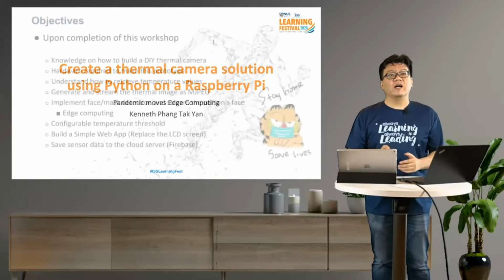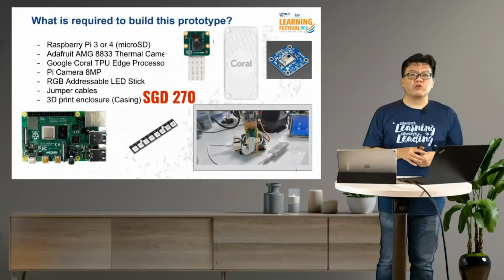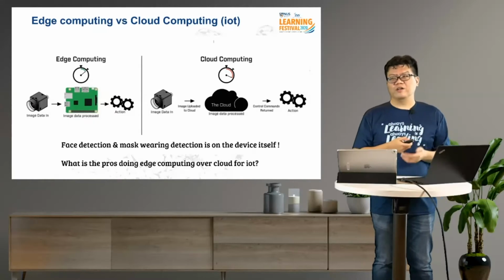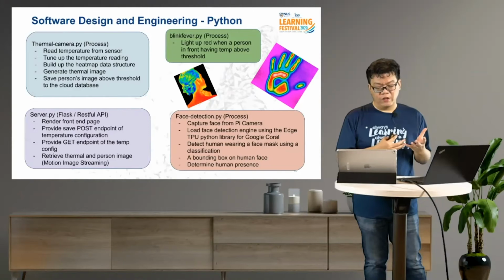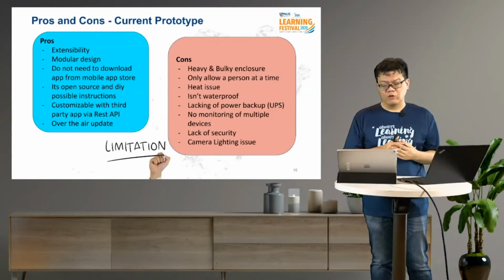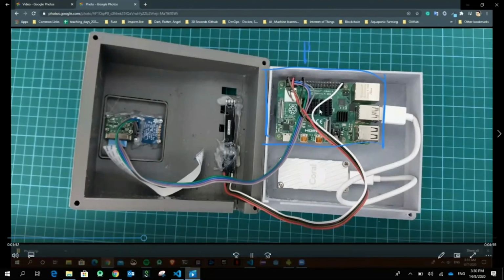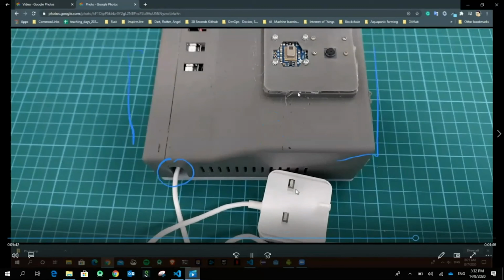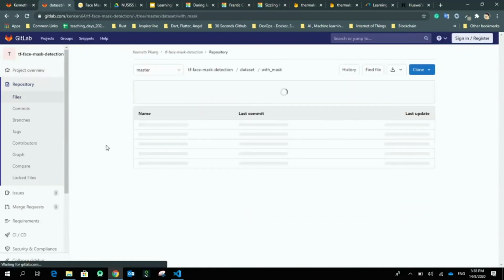Day 4: Create a Thermal Camera With Python On a Raspberry Pi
Guided by Mr Kenneth Pang, Senior Lecturer & Consultant of NUS-ISS' Software Systems Practice, learn how to use Python and MicroPython through this interesting workshop to build a thermal sensor that will be activated on pre-trained faces.

Speaker: Mr. Kenneth Phang

to view a suite of short course in Software Systems Practice by NUS-ISS. Or, pave your way to a NUS Master of Technology in Software Engineering through the NUS-ISS Stackable Graduate Certificate Programme in Smart Systems & Platforms